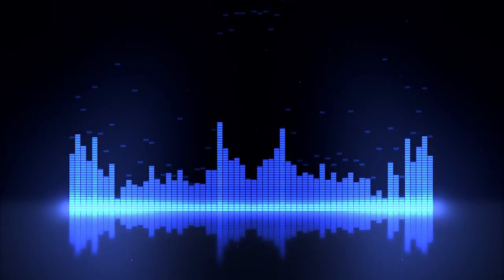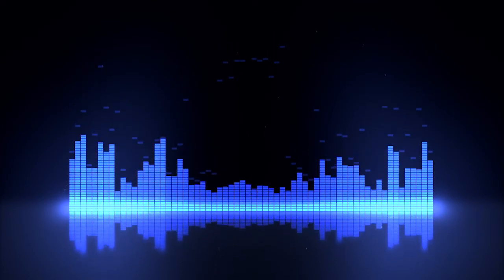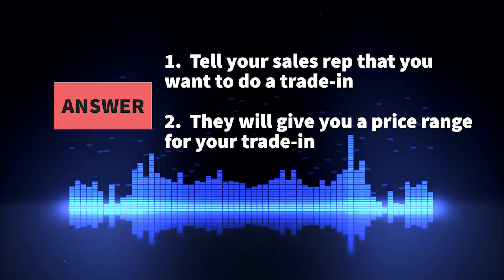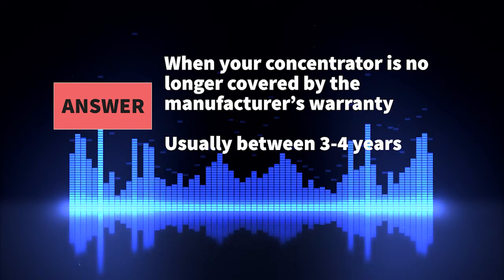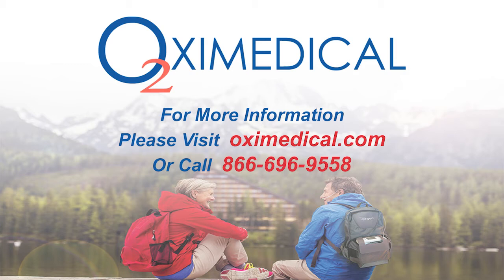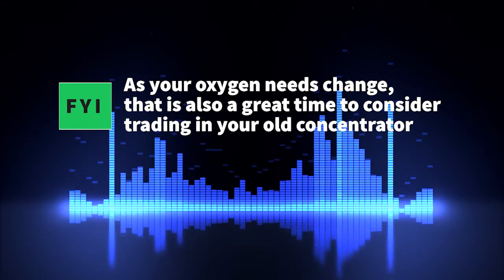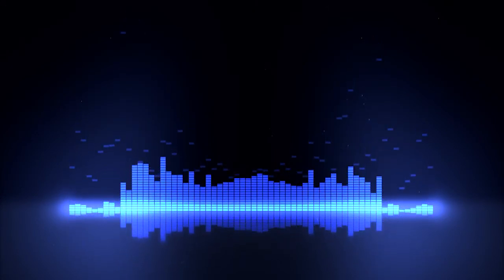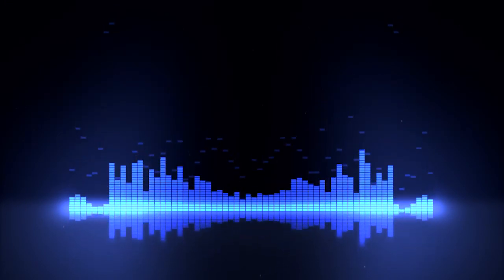Oxygen Concentrator Trade-In - PODCAST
In this podcast, Konstantin and Graham discuss everything you need to know about the OxiMedical concentrator trade-in program.

If you are interested in trading in your old concentrator for a new and improved device, please give us a call @